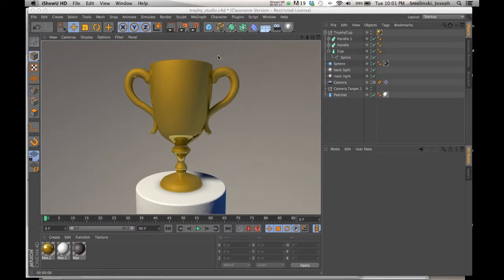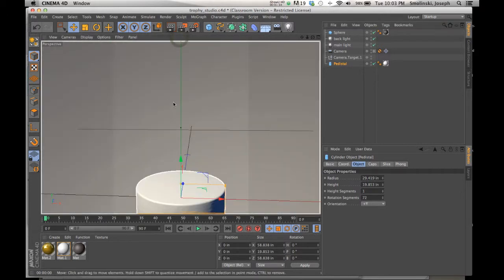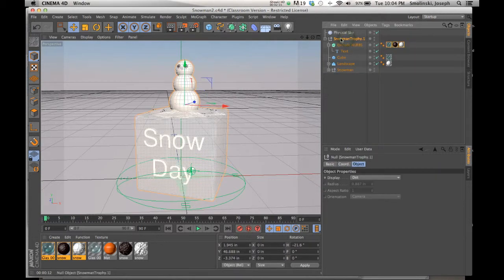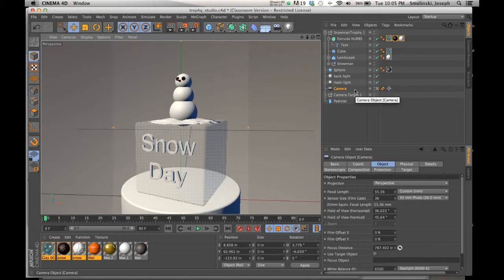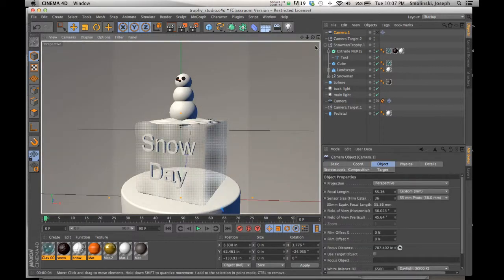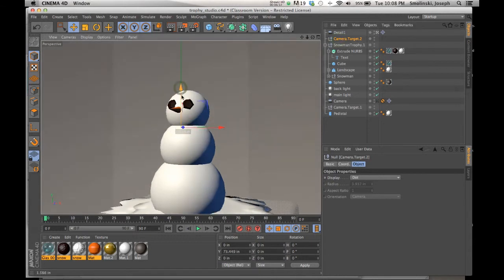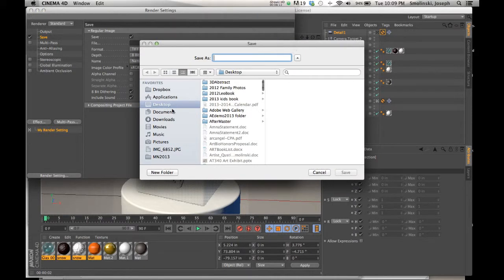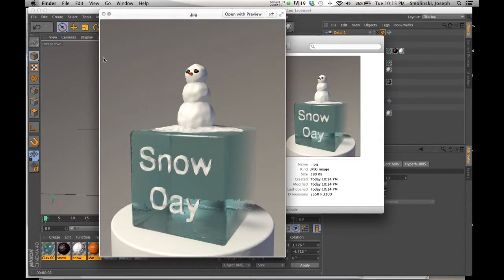Trophy Project Final Output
Setting up your final render for the finished Trophy Project.